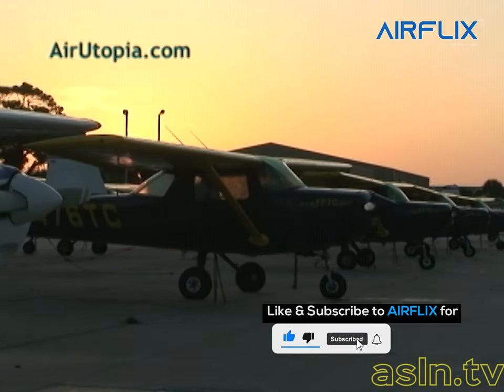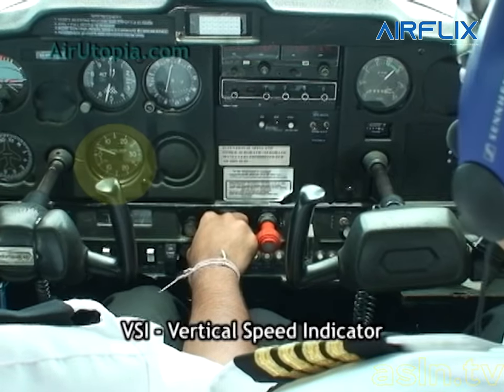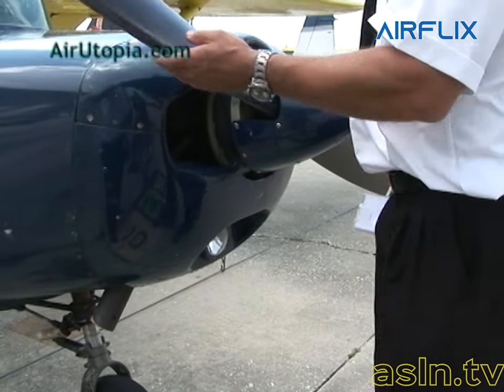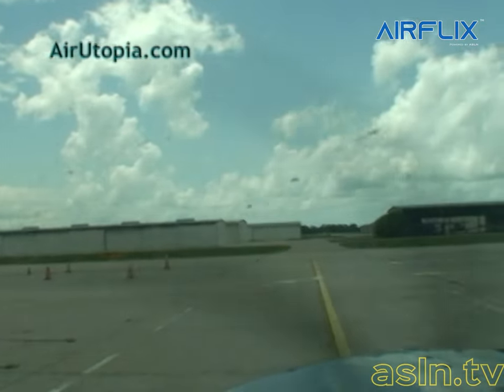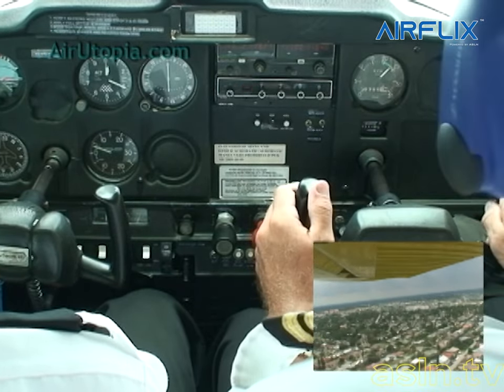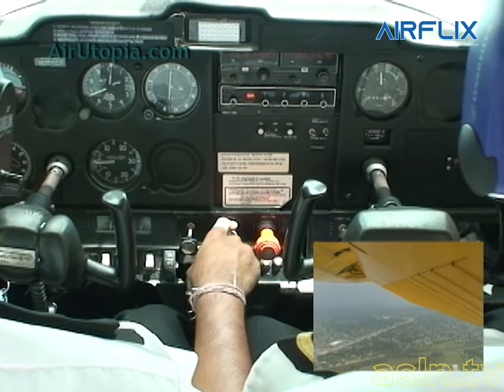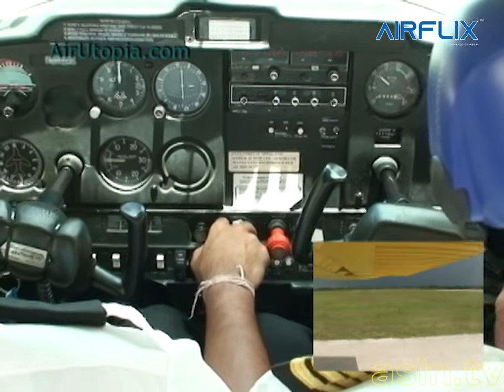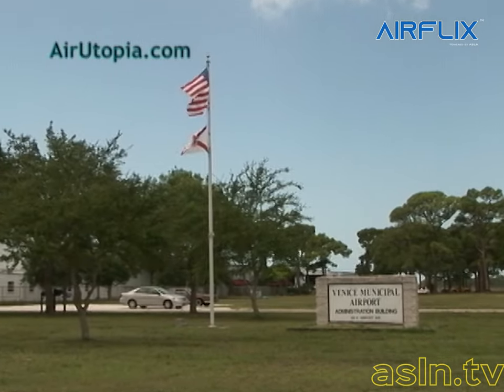Cessna 152 Intro to Flight | FULL PROGRAM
Welcome aboard one of the most popular two seat training aircraft in the world! After a detailed introduction to this famous trainer, you'll get a personal look inside a professional flight training center to witness some of the steps involved in earning your pilot's license! Be part of all the action from the classroom and pre-flight inspection to an actual in-flight training session.